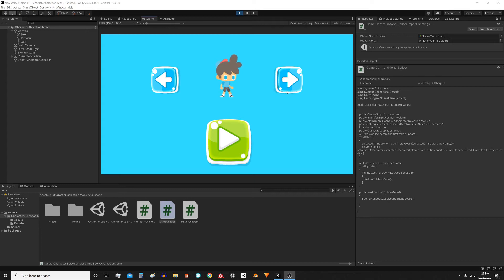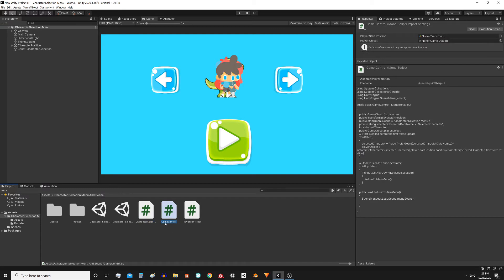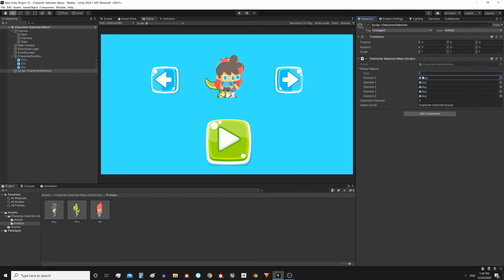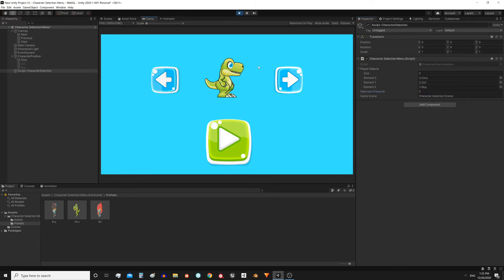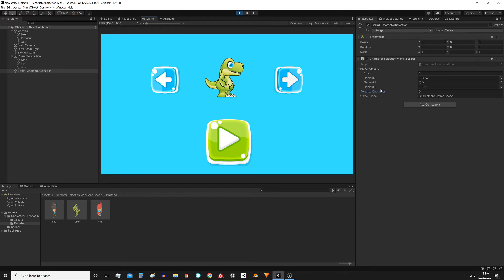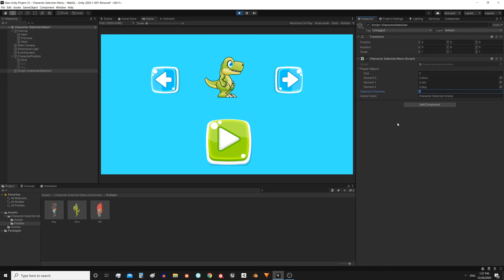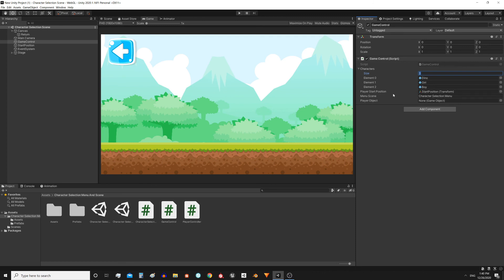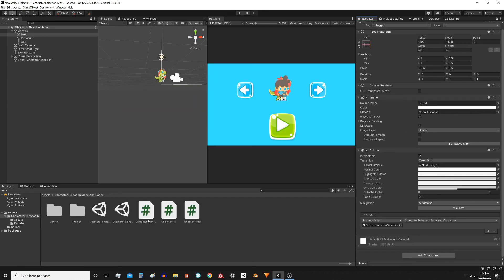{ Example of a CHARACTER SELECTION menu in Unity - Part 1 } - Download Unity Package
In this video and in part 2 I show how you can make a character selection menu in Unity, explaining the operation of a prototype that implements this system and can be downloaded and imported in the following link:

The explanation of the operation is divided into two parts, in this first part we see the system in Unity, we talk about the elements of the scene, the components and the variables of the control scripts in the inspector.
In the second part we see how the two control scripts work in detail, the one for the menu to choose the character and the one for the scene where the chosen character is loaded. You can see the second part here:

*LINKS*